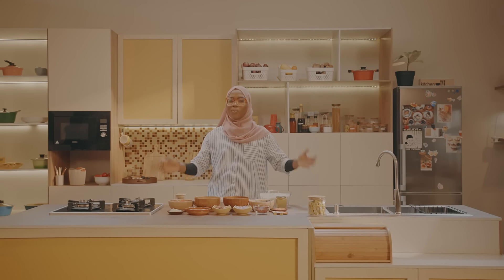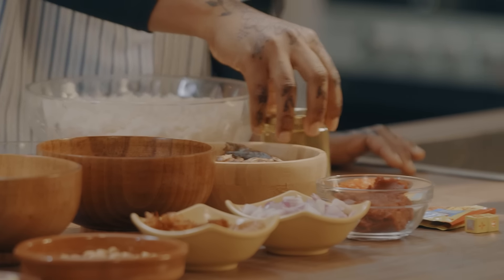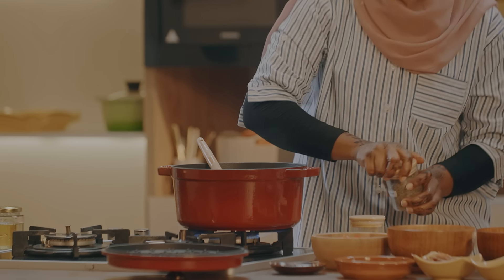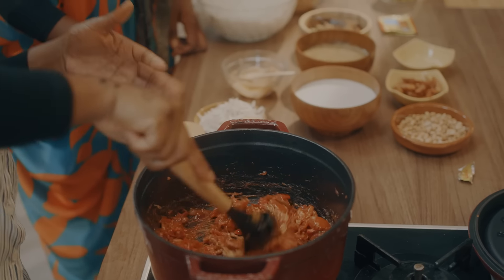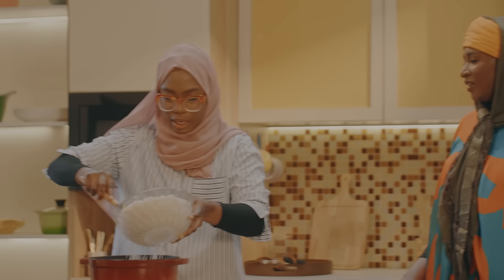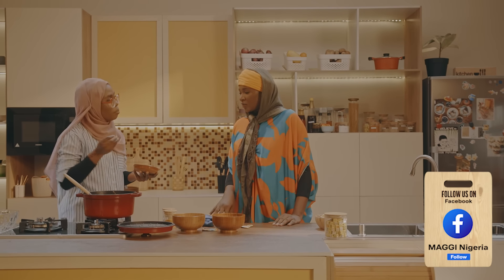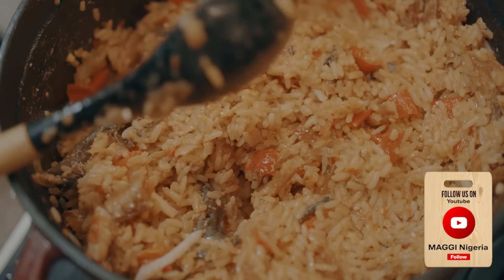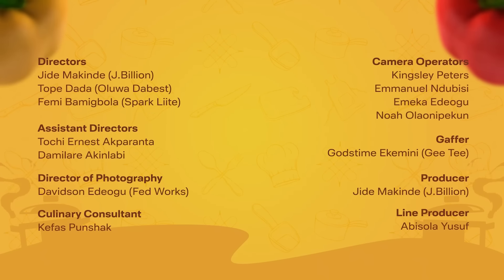Episode 17- Peanut And Coconut Jollof - Haneefah Adam | MAGGI Diaries Season 1 | English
“MAGGI Diaries is a beautiful place for you to learn new things and discover different flavours”. After watching today’s episode, you’ll understand why Haneefa Adam said that, and she’s absolutely right! You’ve probably not tried Peanut and Coconut Jollof for Iftar, so tune in and learn a new dish to delight the family with!